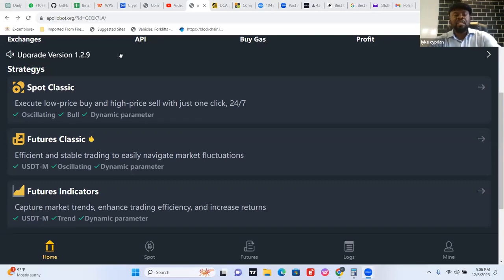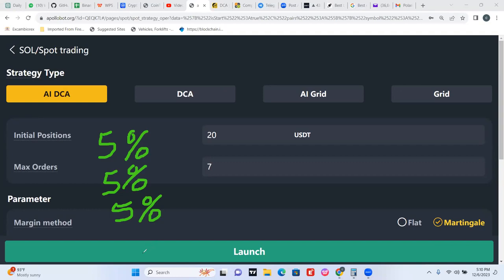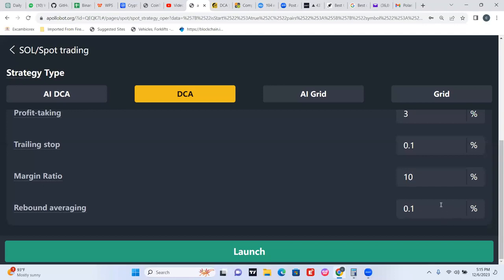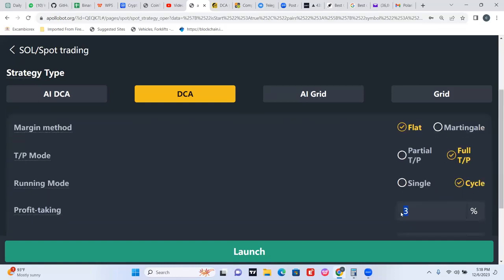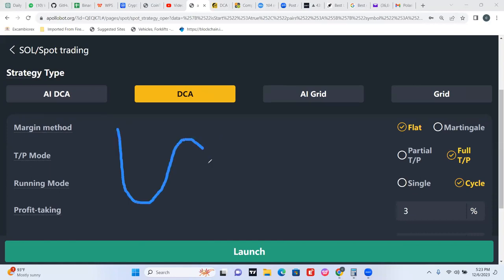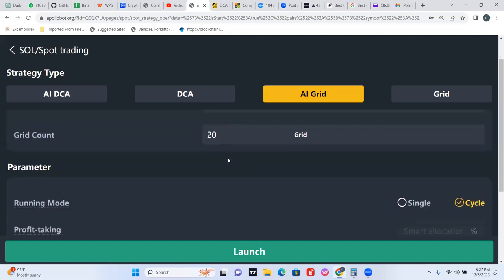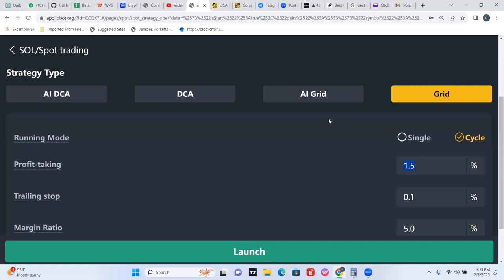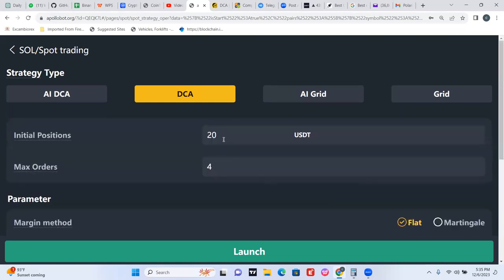Zoom Recording - Apollo Bot - Spot & Futures Live Trading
*FACTS ABOUT Apollo Bot*

📌📌 The bot has been pre-tested for several months/yrs before being open for public...since its launch April2023 no liquidation of funds has been  seen even when most bots lost funds in June,july,oct.. Apollo bot kept user's funds safe against volatile crypto market trends🫵 *You know liquidation pains right?🥹* Get the right bot, Get Apollo bot by buying only gas from $30 on your bot account.

📌📌Apollo bot  Auto switches the trading modes as the market changes does not execute predetermined market trade only  and has trade protection that holds trade incase the coin goes too volatile thus no liquidation/loss of capital that we have seen  previously in other bots trading futures.

📌📌Your capital is 100% in your custody in your own Exchange wallet -Binance/Okx/Bybit/Bitget/Gateio

*📌📌You make 10% - 50% of your capital monthly  or 0.5%-5% daily as per market movements* Every profit earned auto adds to your Exchanger Wallet balance in your own Binance/Bybit/Okx  Account🥹💰

📌📌No loss of fund and no third-party No sending money to admin websites/platforms

📌📌Meaning you don't give anyone your money and

📌📌You don't send your money to any platform or system.

*📌📌 You make 20% to 90% Referral commission on your team*
_even if you have no capital, or less funds .you can utilise referral income to build capital to 100's, 1000's & 10000's dollars💰💰 if you get serious in sharing your link as they buy gas on their accounts..you earn💸_

📌📌 The robot is 100% free of monthly/annual license

📌📌 Robot consumes only gas/fuel from $30 or 10% of your capital  only re-buy gas after profits in exchanger is 10XGas

📌📌 To make withdrawals or transfer of your funds ..you dont have to beg any one🫵😍

Invitation code; *9J34KM*

 ** . Verify your Exchanger account using the national IDs, passport or driving license.

Bybit is a really good exchange that works perfectly with ApolloBot
*WHY YOU LOST MONEY IN THE PAST*

Your capital is not 100% in your custody

You sent your funds to a system or platform who later closed with it